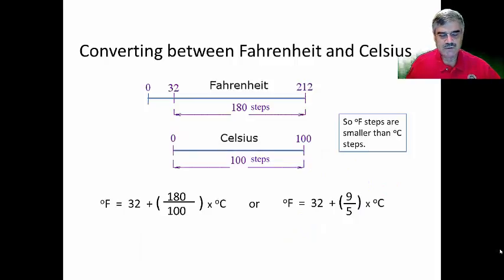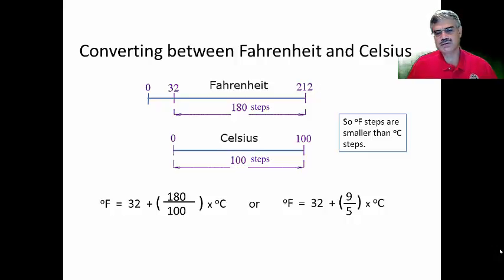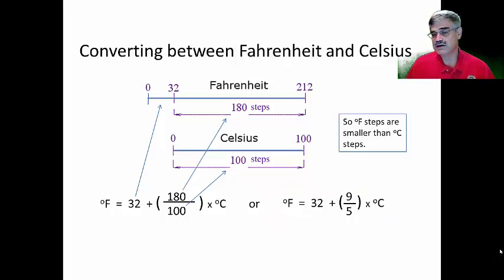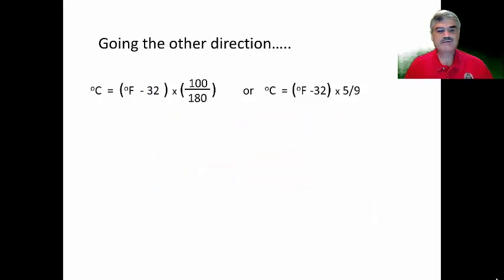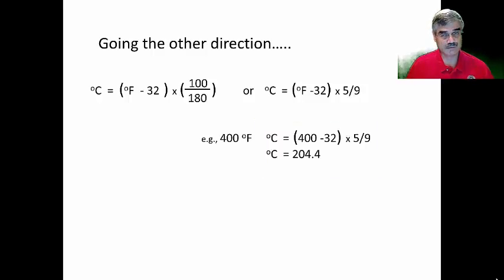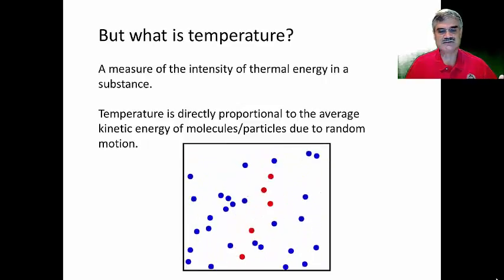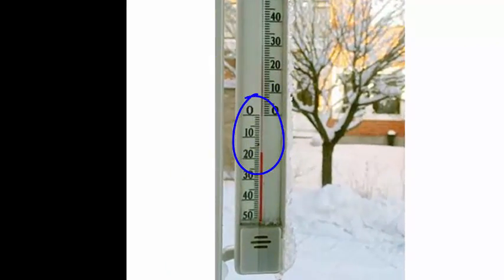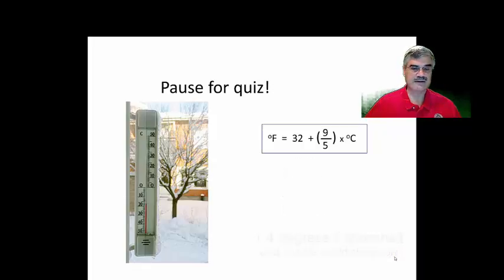Temperature_Part Two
How to interconvert between Fahrenheit and Celsius temperature scales. Also, a molecular explanation for the concept of temperature is given.